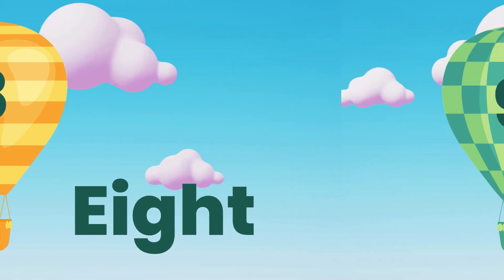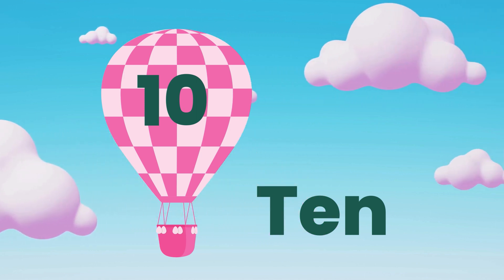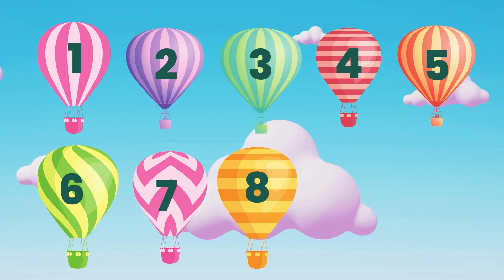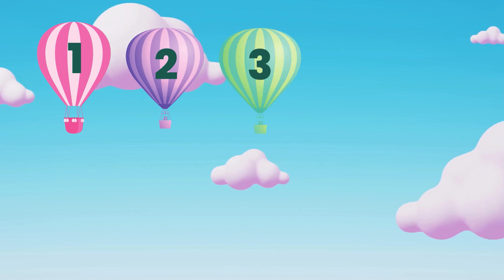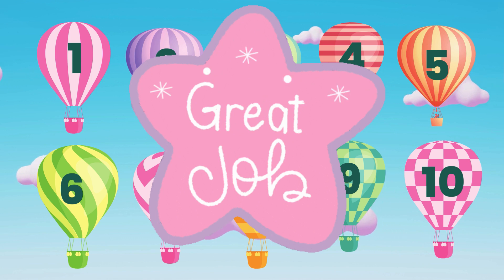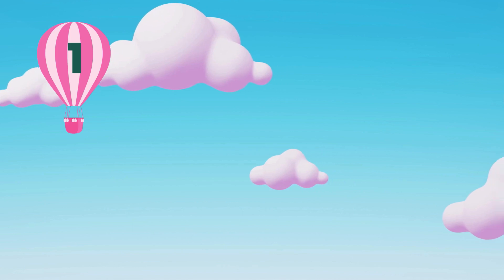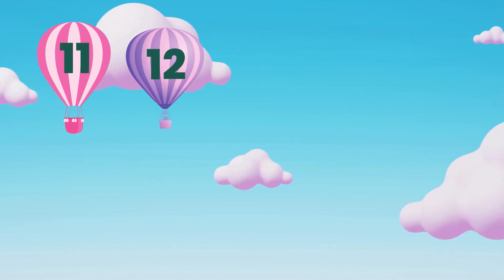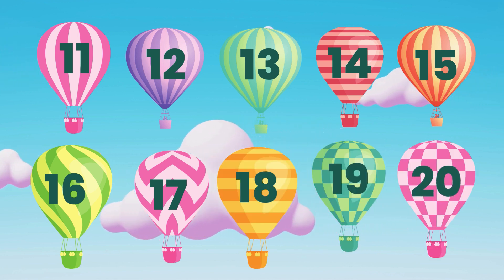123 Numbers | Number names | Numbers from 1 to 20 |1234 counting for kids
"Join us in this exciting and educational adventure as we dive into the world of numbers! 🎉 From 1 to 20, we're on a counting spree, making learning numbers a fun and engaging experience. Come along and sing, dance, and learn with us as we explore each number with vibrant visuals and catchy tunes. Let's make counting from 1 to 20 an exciting journey for all ages!"